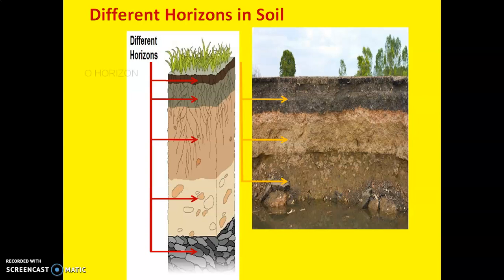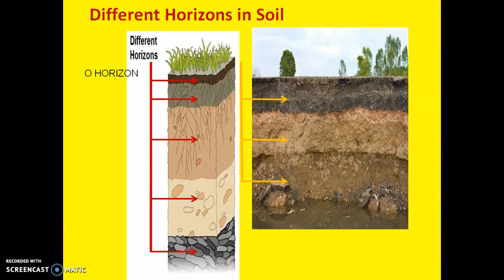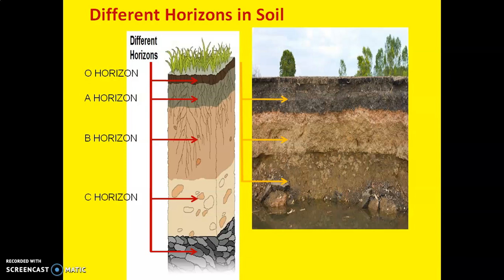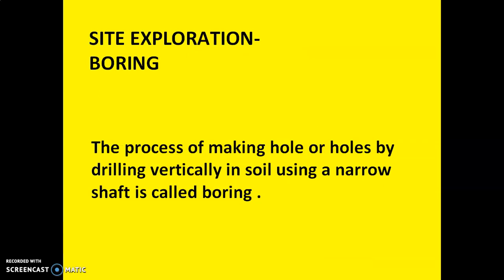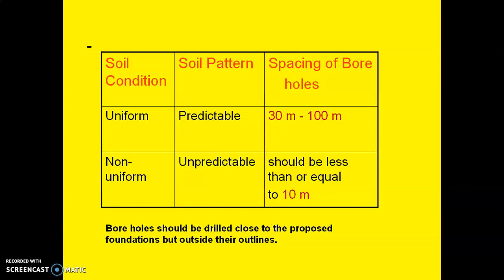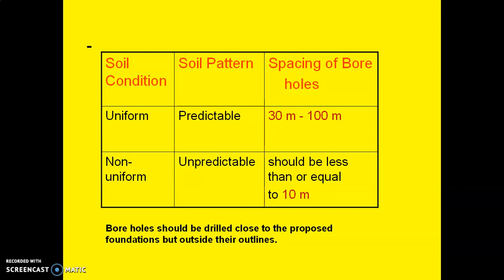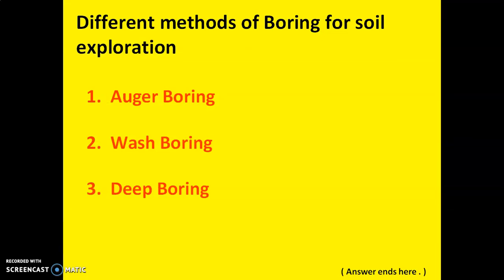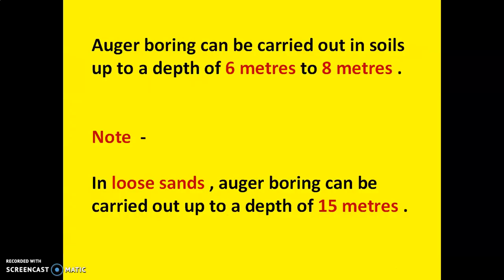SOIL EXPLORATION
Tripti Kumbalpuri GCOE Nagpur